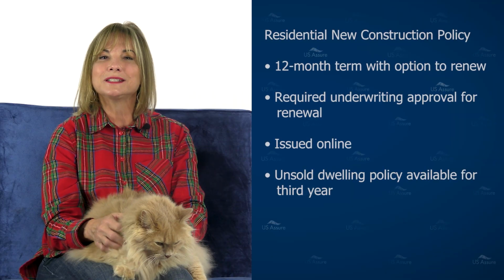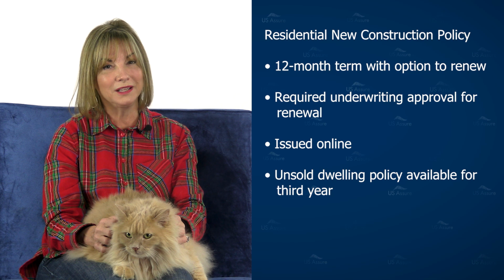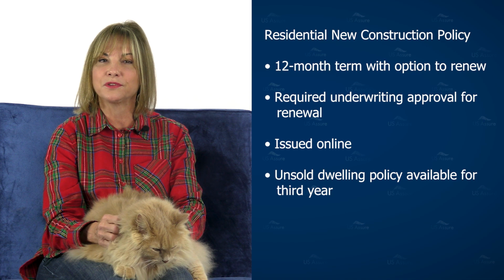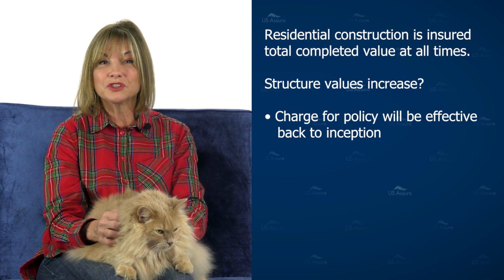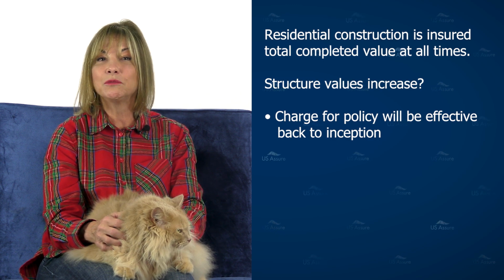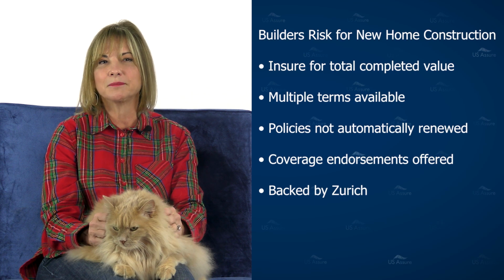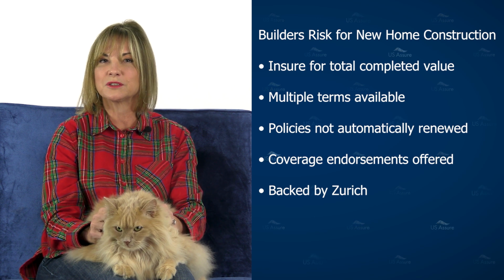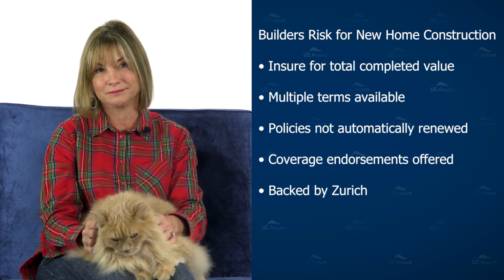New Home Construction Policies 101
Demand for residential construction is strong and lower interest rates are coming, which means more opportunities for you to earn revenue this year.

Watch this short video with Mary Stiglic, US Assure's Director of Producer Training and Development. You'll get a for a “crash course” on securing residential new construction with the Builders Risk Plan insured by Zurich.